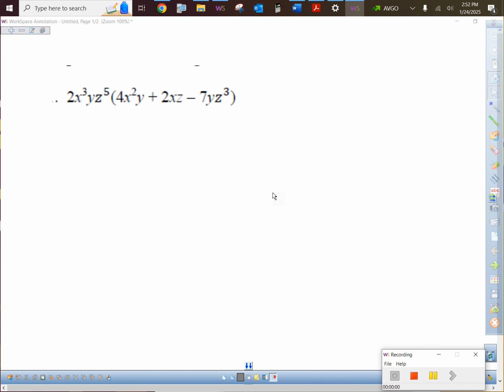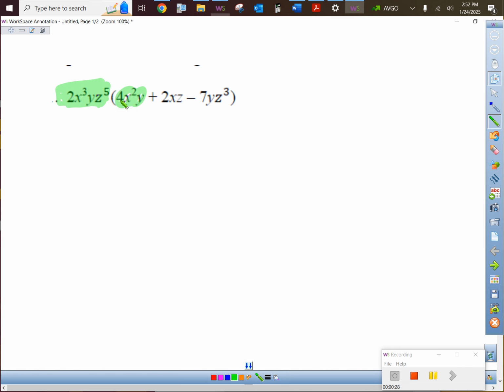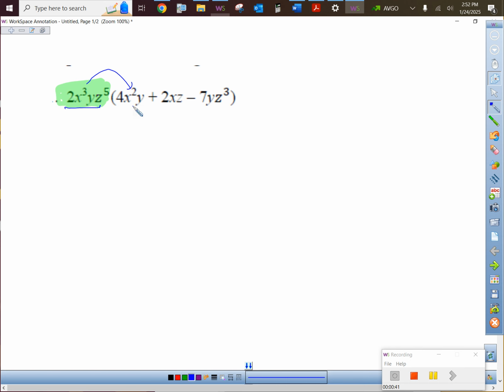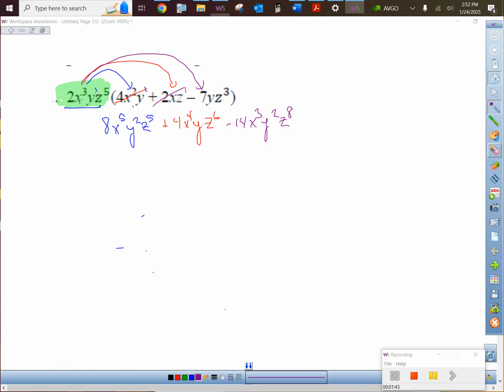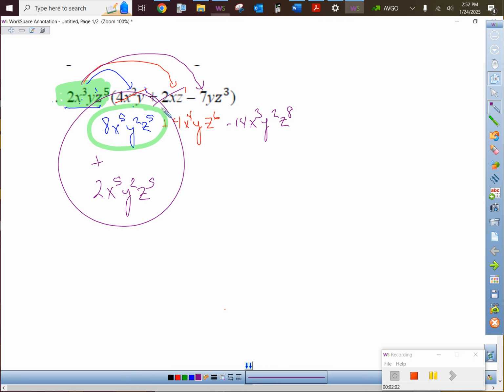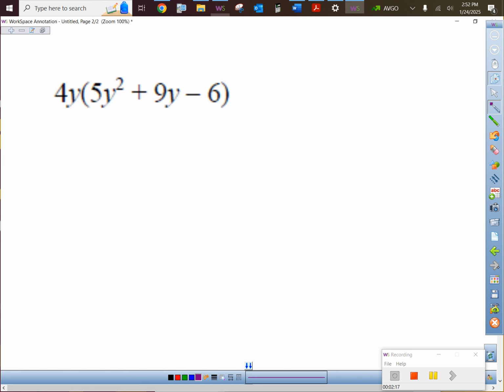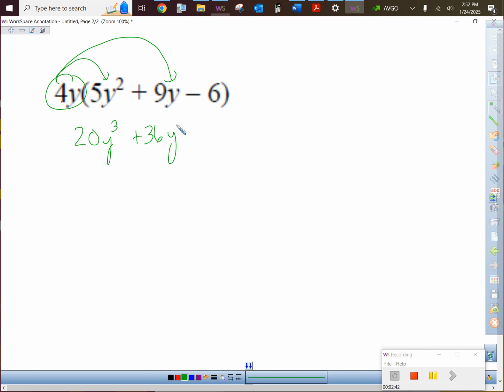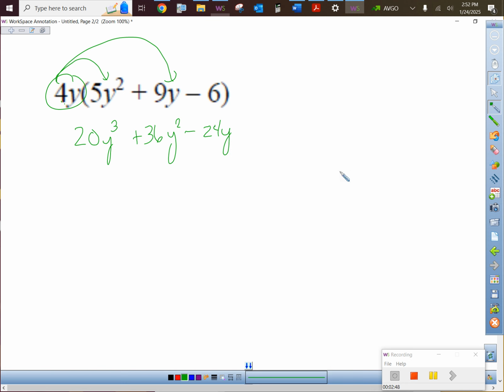VIDEO 7-0 monomial times polynomial